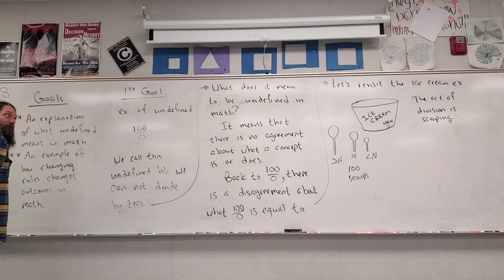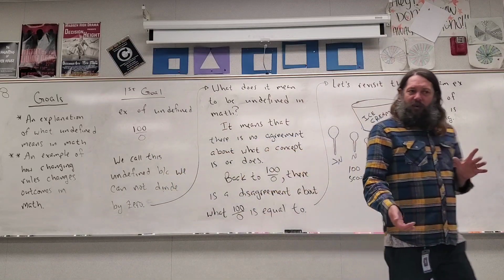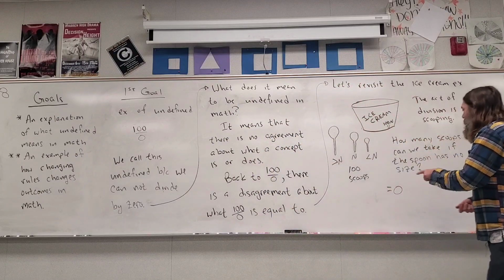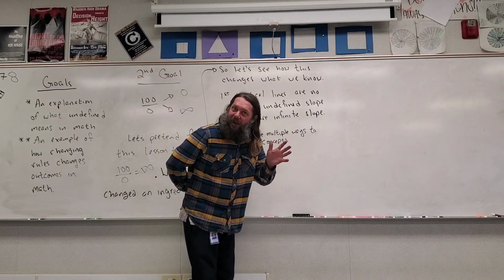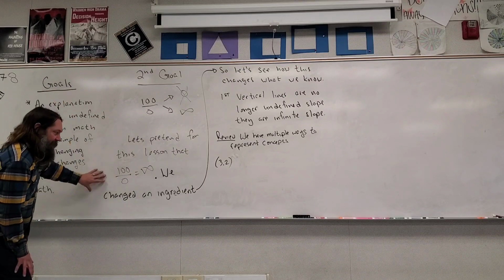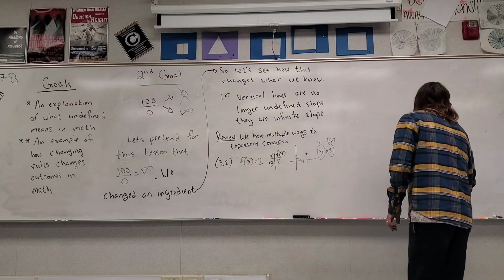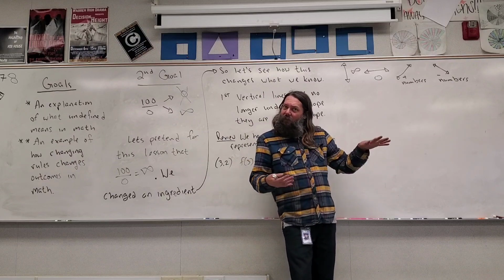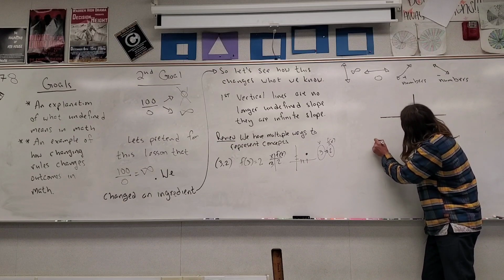Breaking the number line. Introduction to undefined terms. Part 1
An explanation of what undefined means in Mathematics by investigating what 100 ÷ 0 could be.  Then an example of how defining dividing by zero creates a new number line structure.